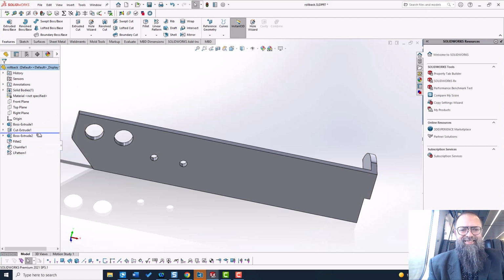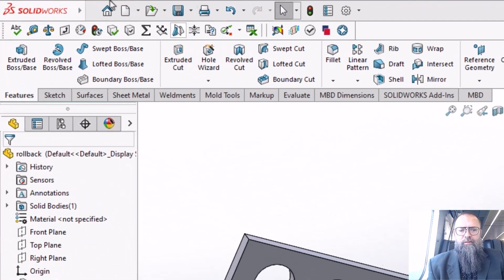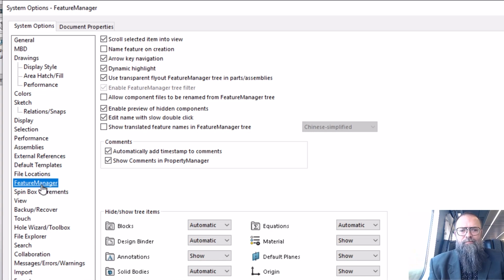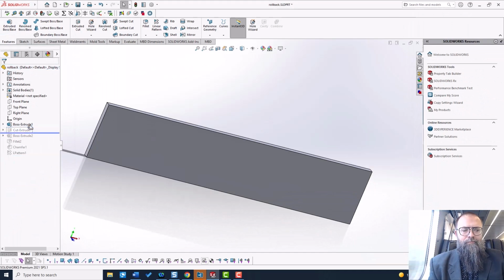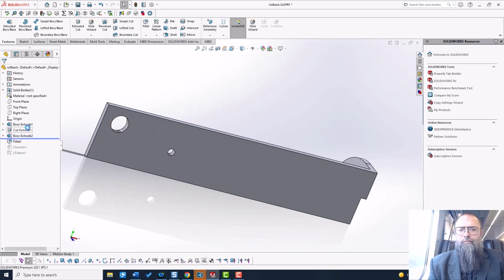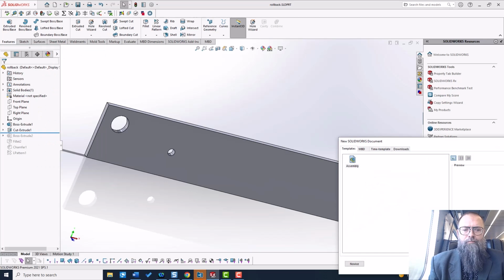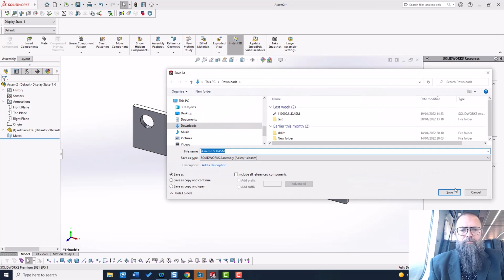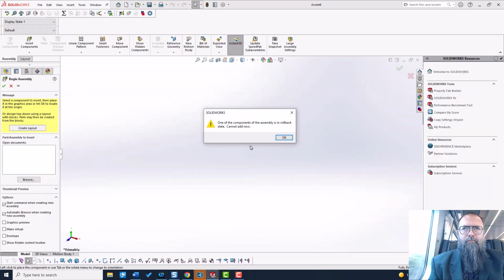SOLIDWORKS TUTORIALS: How to use arrows to navigate in Rollback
In this video, Lennart will show you how you can activate the arrow key navigation in Rollback.